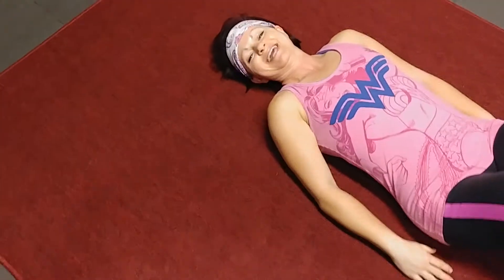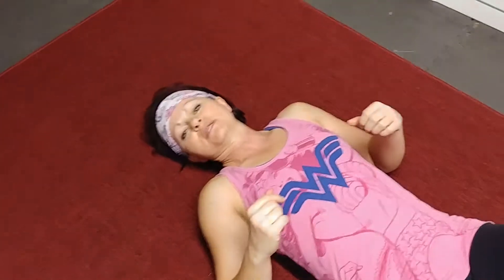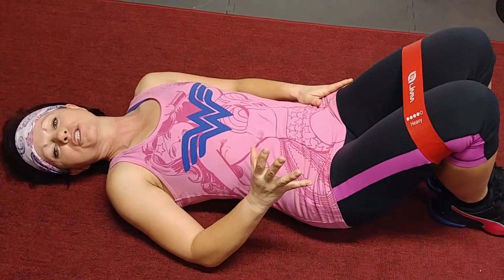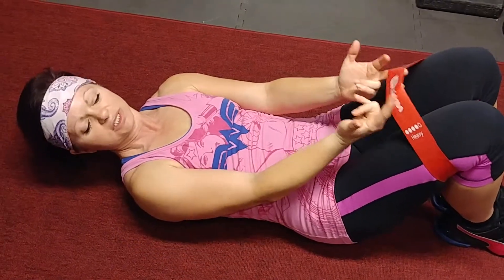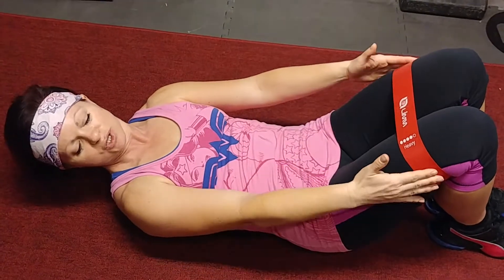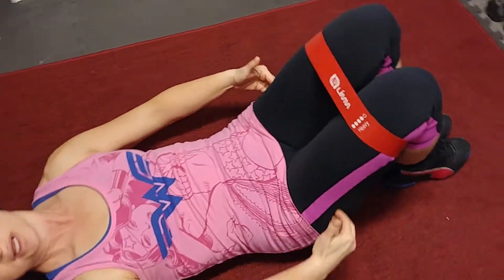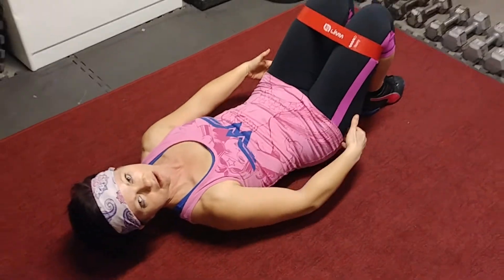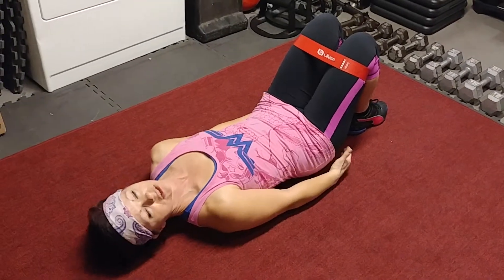Bridge Booty Workout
Bridge work is so awesome for the booty, but THIS bridge workout is even better. It takes it to the next level.